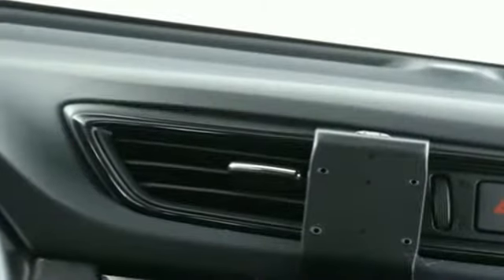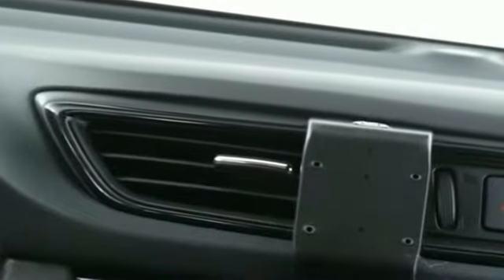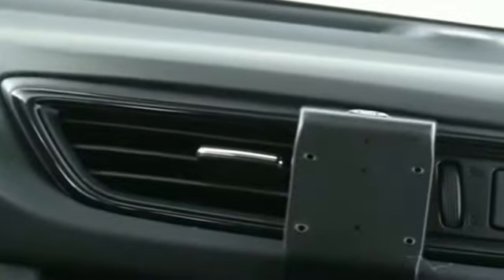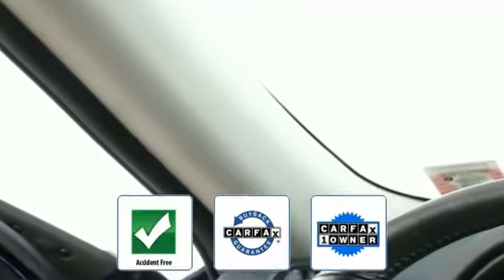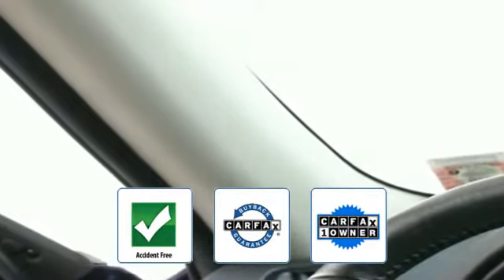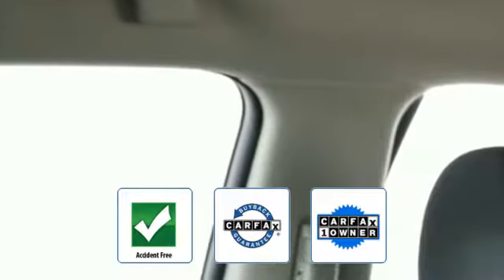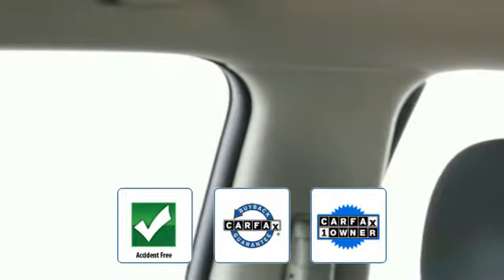Used 2018 Nissan Rogue SV 5N1AT2MV8JC727251 Westbury, Massapequa, Huntington, Amityville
2018 Nissan Rogue SV 5N1AT2MV8JC727251 Video

This 2018 Nissan Rogue SV 5N1AT2MV8JC727251 is full of phenomenal features such as: